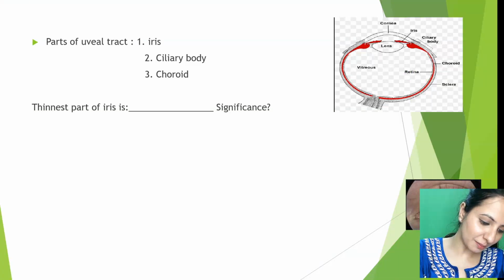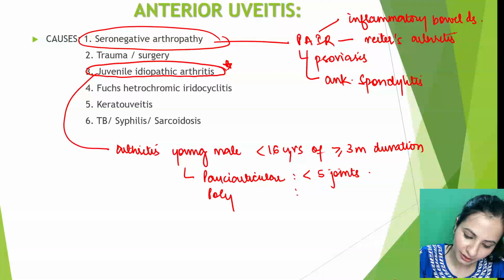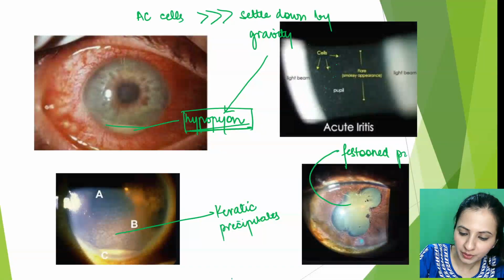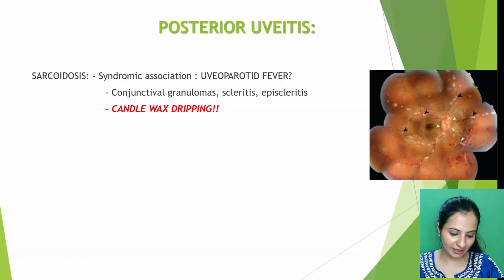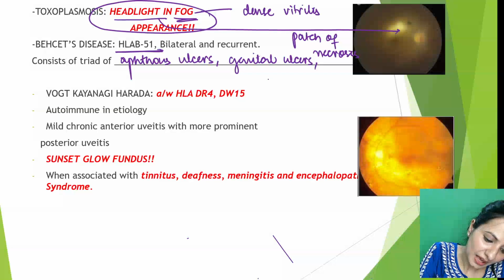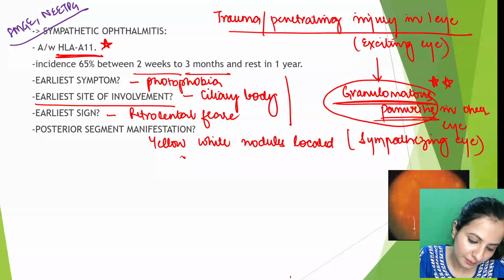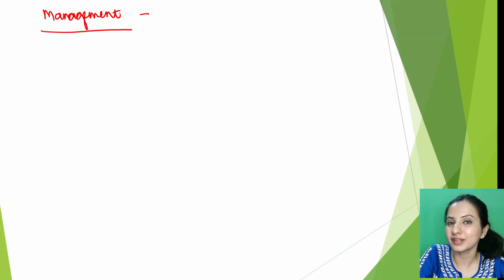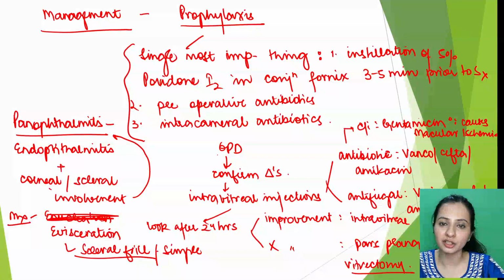Ophthalmology rapid revision day one- diseases of the uveal tract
Let's decode and revise ophthalmology together.